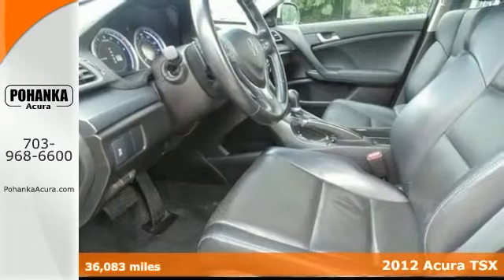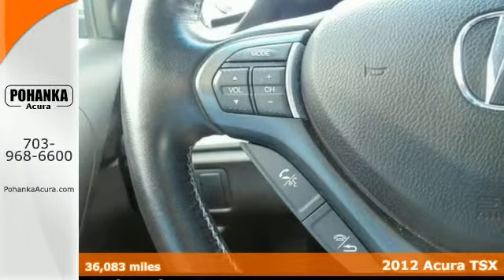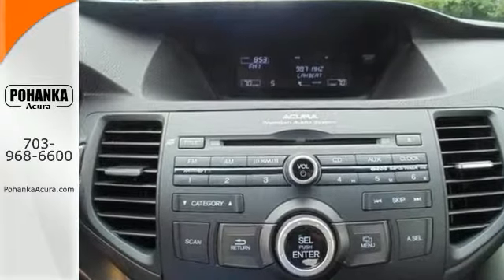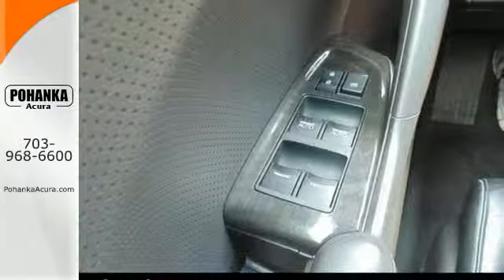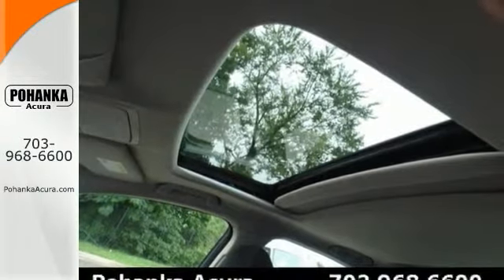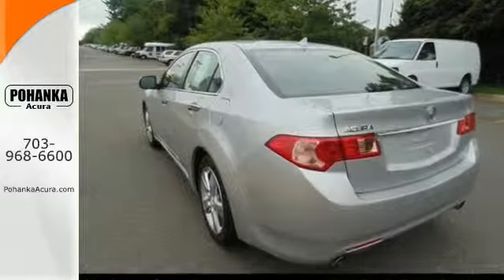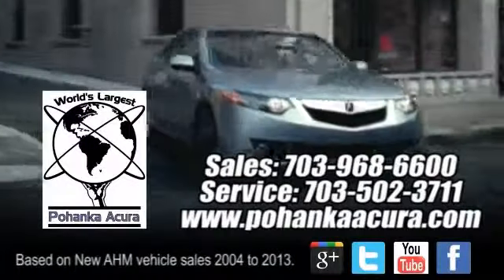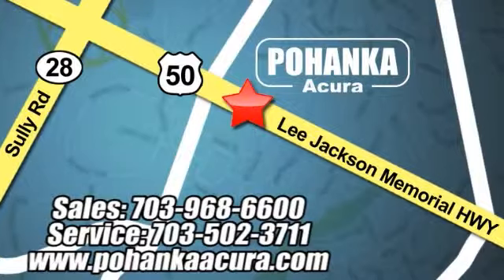2012 Acura TSX Fairfax Acura Washington-DC, MD EC006137A - SOLD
Year: 2012
Make: Acura
Model: TSX
Trim: 2.4
Engine: 2.4L I4 16V DOHC i-VTEC
Transmission: 5-Speed Automatic with Sequential SportShift
Color: Silver
Mileage: 36083
Stock #: EC006137A
Silver Bullet! What are you waiting for?! This great 2012 Acura TSX is the car that you have been looking to get your hands on. Climb into this outstanding Acura TSX, knowing that it will always get you where you need to go, on time, every time.

Address:
13911 Lee Jackson Hwy Chantilly VA